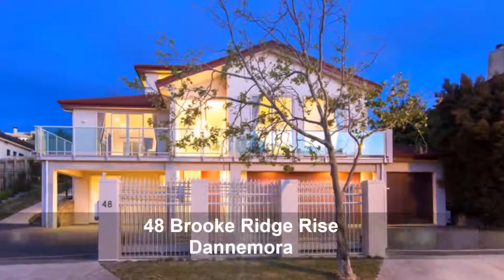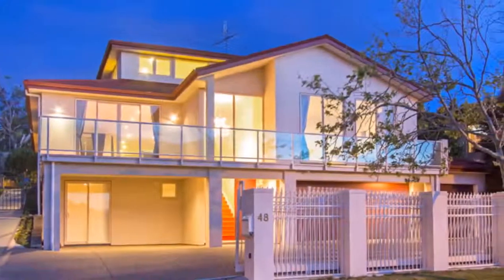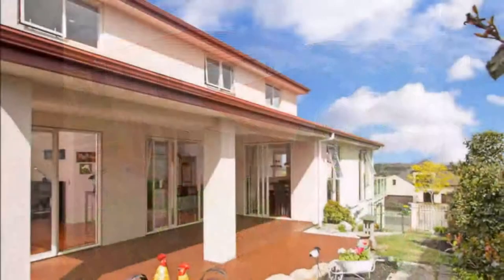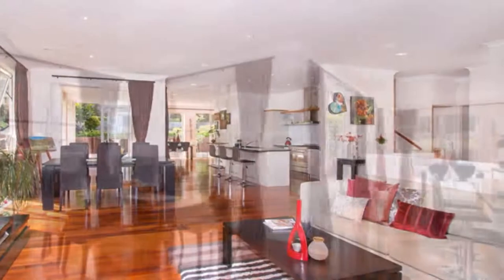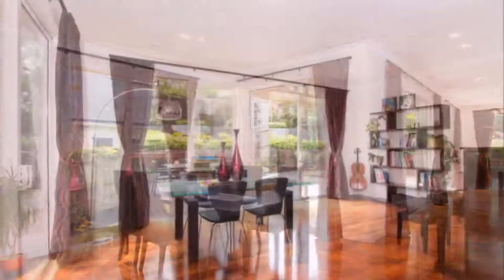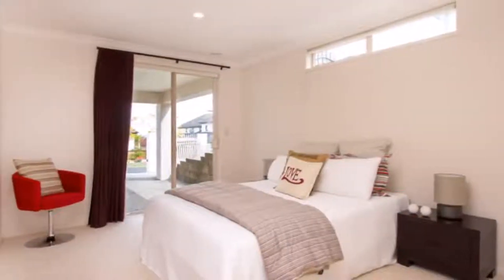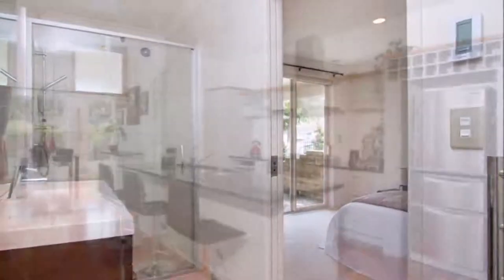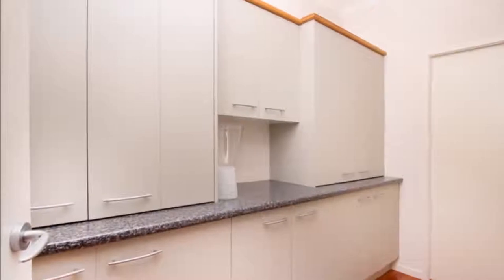SOLD - 48 Brooke Ridge Rise Dannemora - Grand Proportions & Wonderful Views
For those who value space this home of 398sqm (not verified by a registered valuer) promises to impress.  Built by GJ Gardner it is spacious all the way through and offers a wealth of relaxing and entertaining space.  You and your family can prepare to get comfortable in no less than three living areas.
This is also a home that provides a relaxed and inviting atmosphere coupled with an easy going elegance.  Spread over 3 levels the layout is well thought out.  Bedroom and ensuite downstairs is perfect for older parents or teen.  A granite kitchen with walk in scullery is at the heart of the large open plan living making sure that if you like to entertain you will never miss a thing.  A second family room upstairs gives the children a place to call their own.
Set on 814sqm and backing onto a lifestyle block there is an expansive covered patio and garden to the rear of the home where you can enjoy widespread views taking in Rangitoto Island and the Sky Tower.  Invest in pleasure, we are sure you will enjoy living here and of course it is Botany College zoned.
AUCTION: On site Saturday 21st November 2015 at 11:00am
– check under “Property Information Packs”.

Auckland Council Rates: $3870.81
School Zones:  Willowbank School, Somerville Intermediate, Botany College